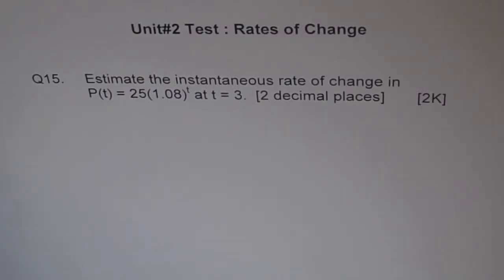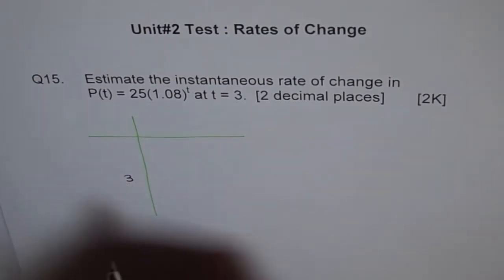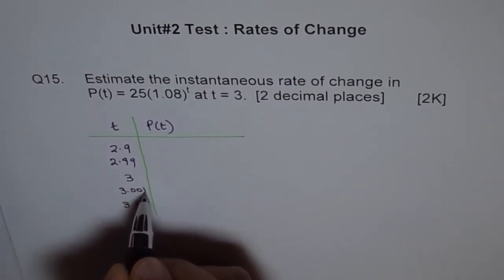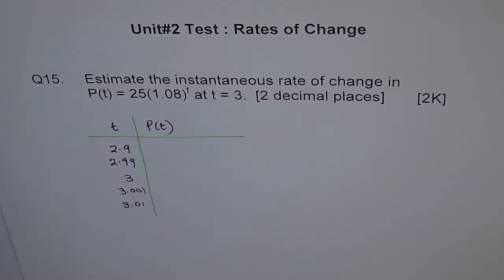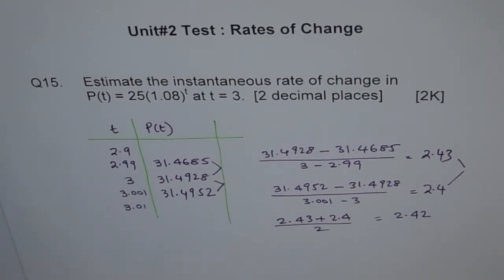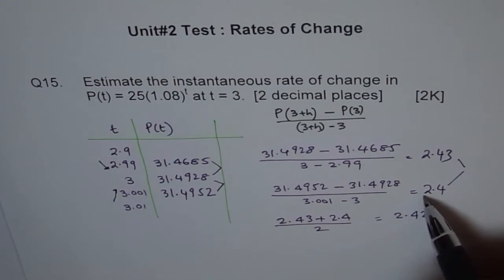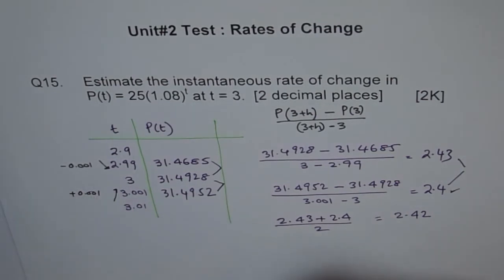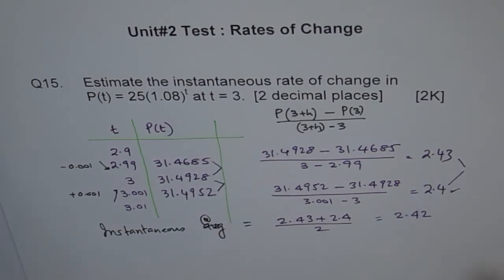Test Instantaneous Rate of Change Exponential Function Q15